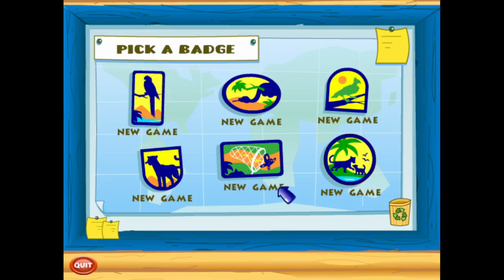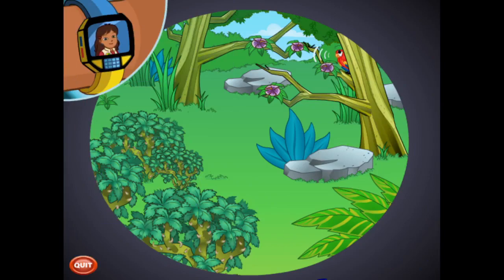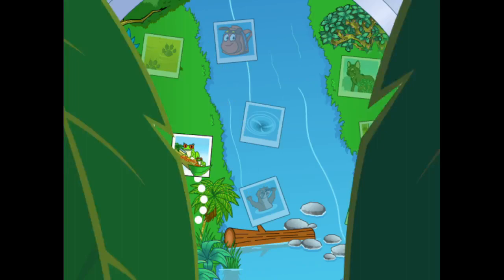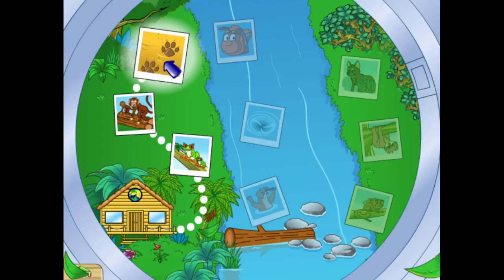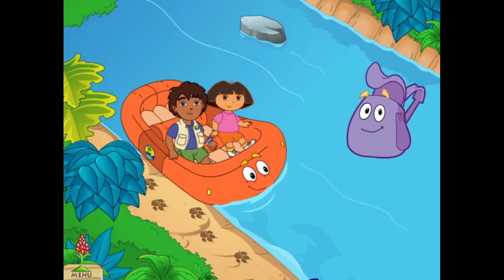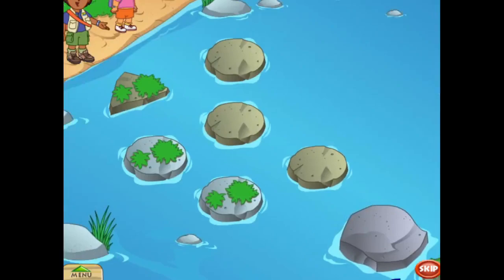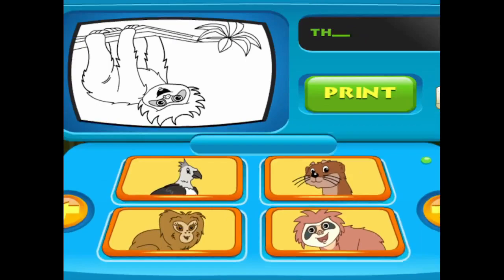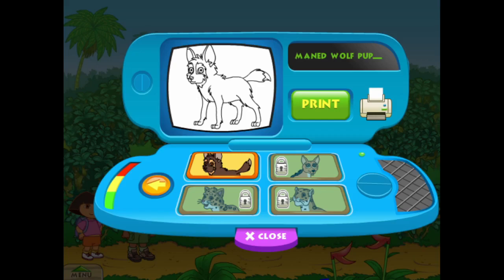Go Diego Go Wolf Pup Rescue Full Gameplay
Go, Diego, Go: Wolf Pup Rescue, is based on an animated television show; a spin-off of the Dora the Explorer series. Diego is Dora's cousin, whose mission is to rescue rainforest animals with the help of other characters and his Rescue Pack - a special bag that can turn into different things Diego needs.

In this game, Diego and Dora are off to find Baby Maned Wolf, who is lost in the rainforest. The player begins in Wolf Pup Rescue Mission mode (story mode), and as he completes each game it becomes available in Quick Rescue mode and accessible at any time. Finished activities give the player printable animal fact cards, collected in a Field Journal.